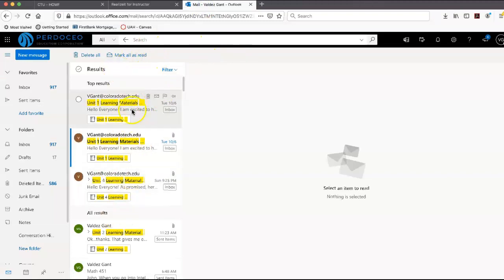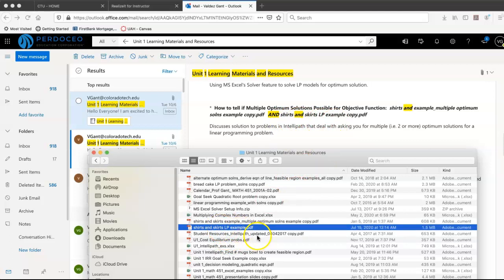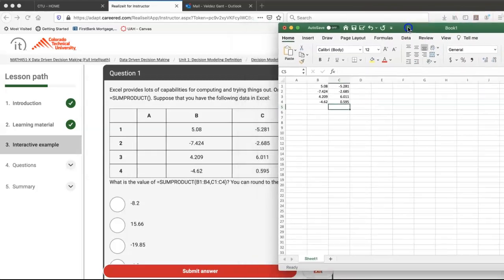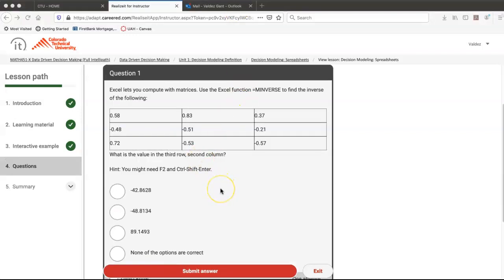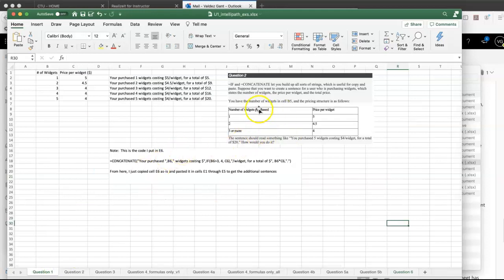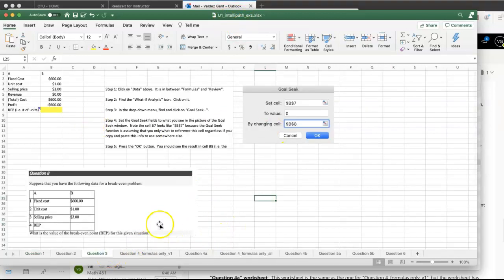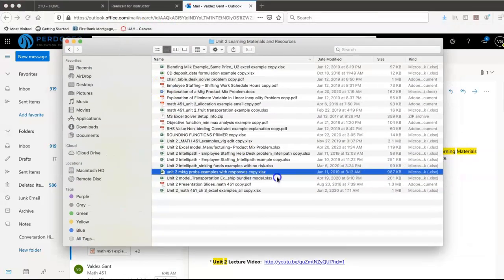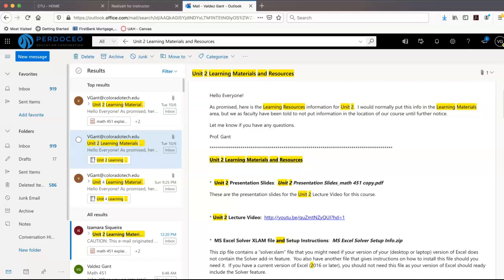How to Use Unit Learning Materials and Resources Emails in M